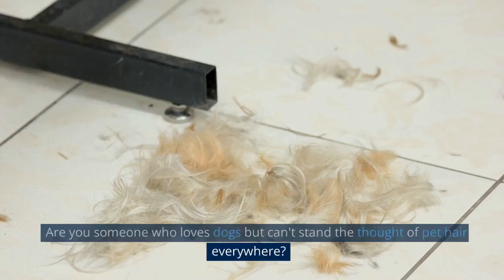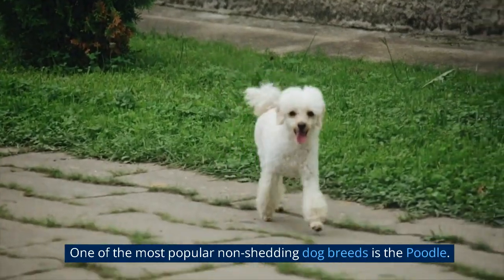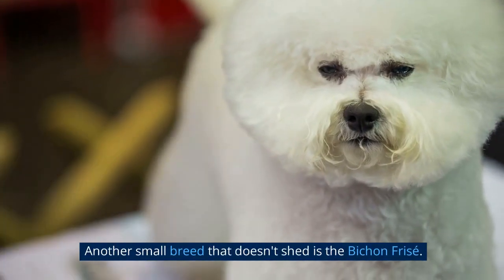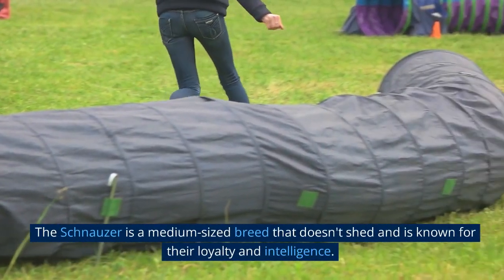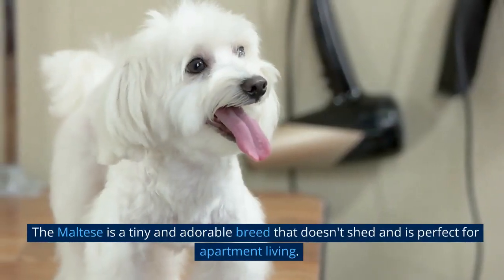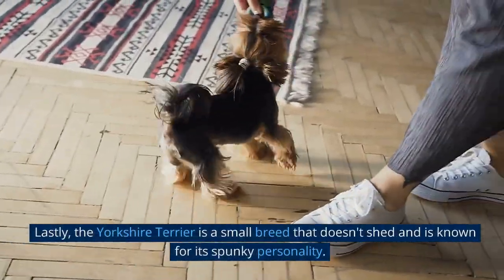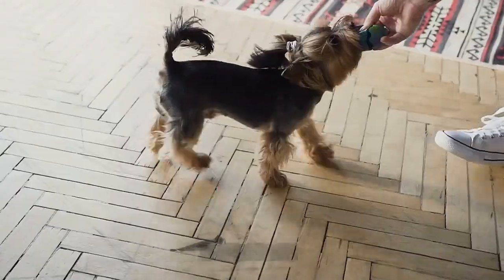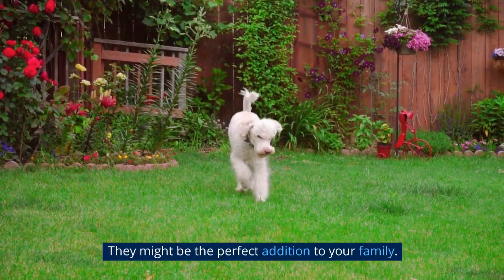Non Shedding Dog Breeds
Non-shedding dog breeds refer to dogs that do not shed much hair or produce less dander, which can be beneficial for people with allergies. In this video we give you examples of non-shedding dog breeds. This includes all our digital content. All content mentioned does not constitute professional advice and is not guaranteed to be accurate, complete, reliable, current or error-free. By viewing this video, you accept and agree that following any information or recommendations provided therein and all channels of digital content is at your own risk.